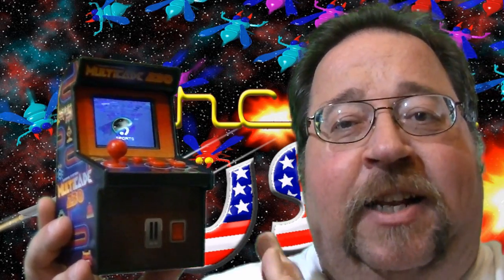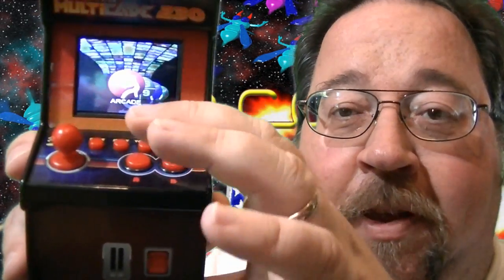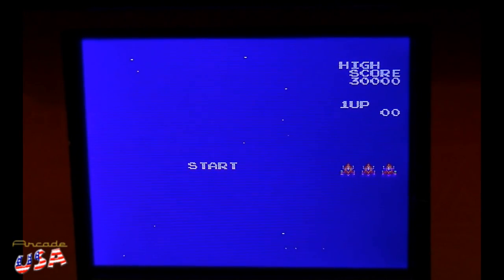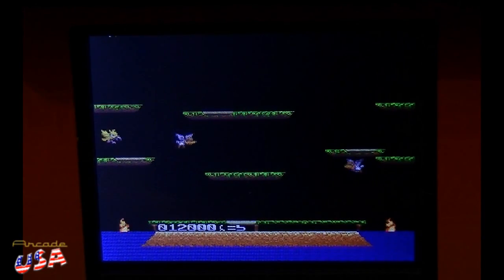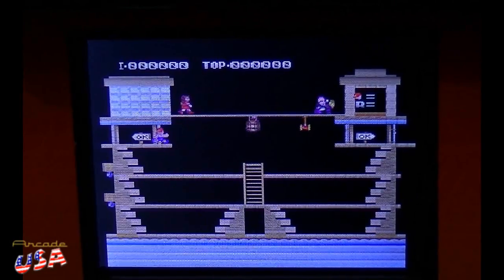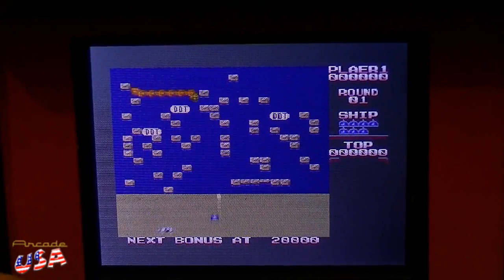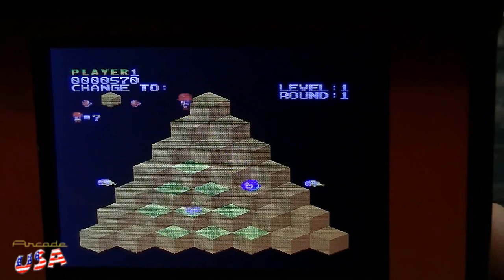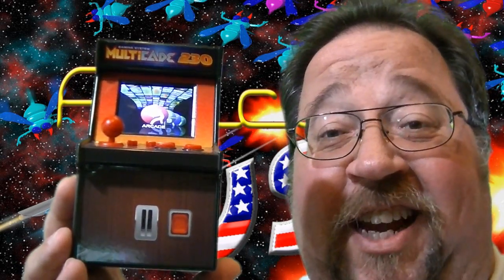SoundlogicXT Multicade 230 desktop arcade!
Lets take a look at this minicade by Soundlogic XT, the MultiCade 230!